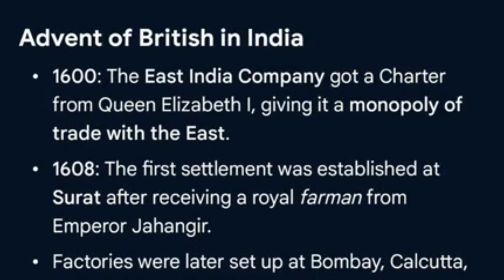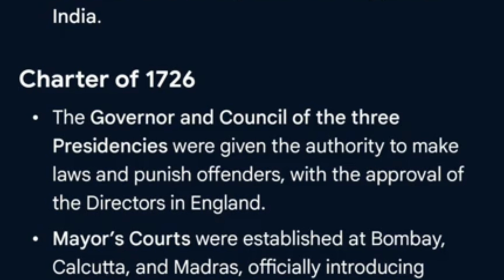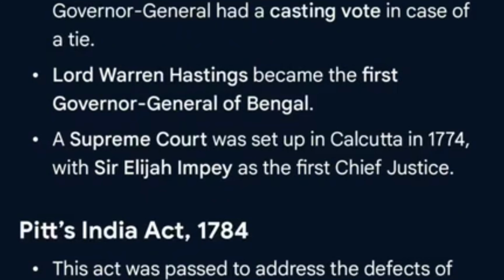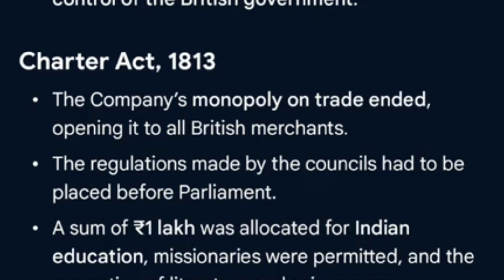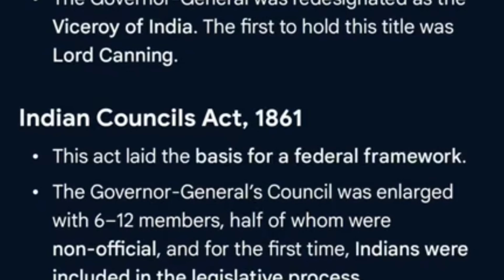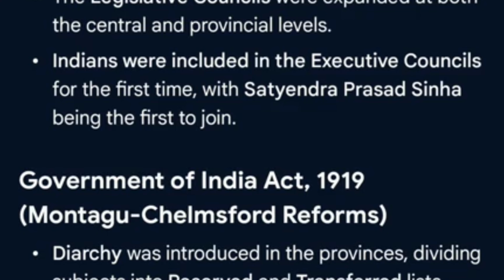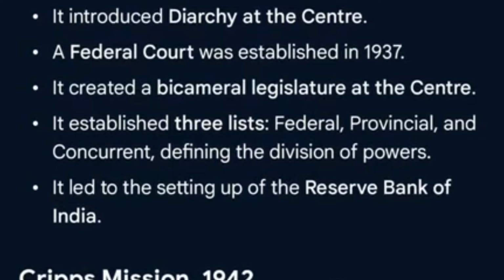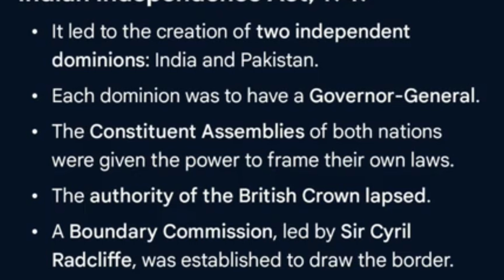Historical background and timeline of Indian Constitution | GS CURRENT LAW